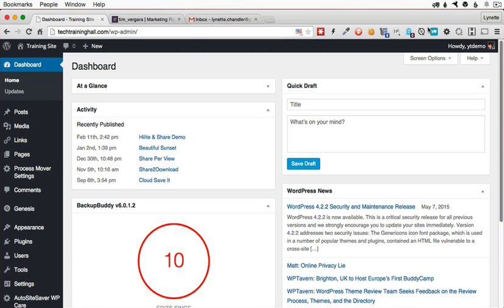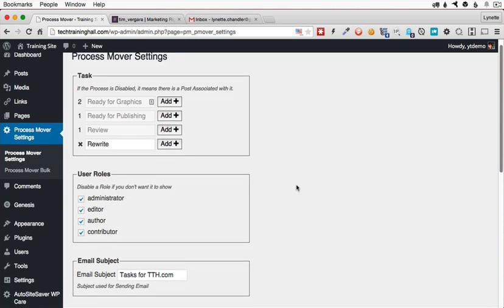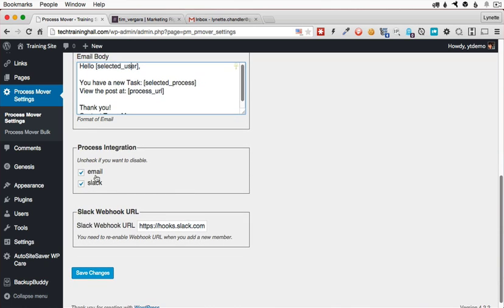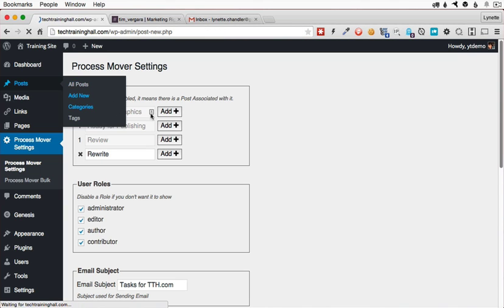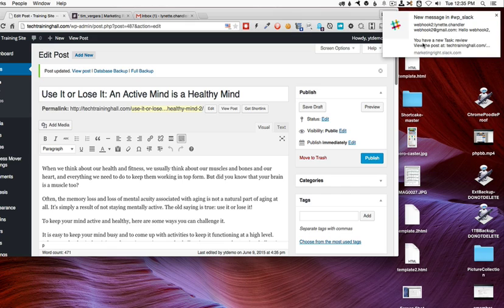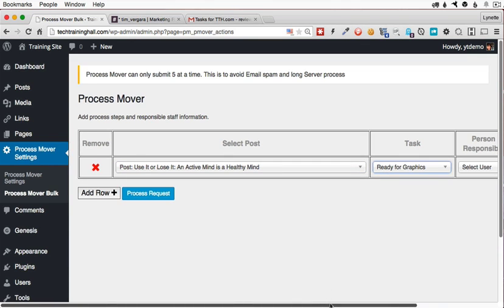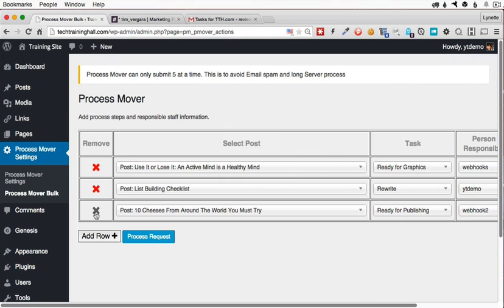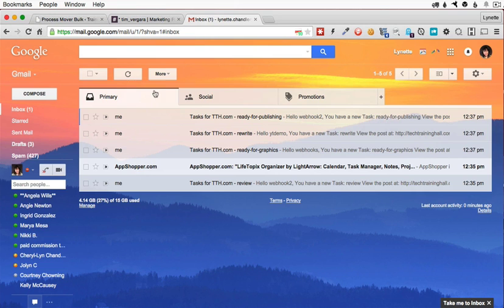Process Mover WordPress Plugin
Quickly notify the next person in your content publishing team, responsible for the task without leaving WordPress. Improve your team's work flow, publish your content faster.